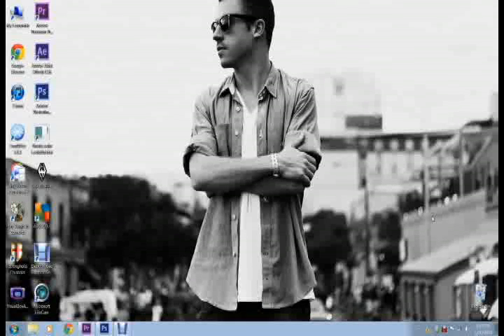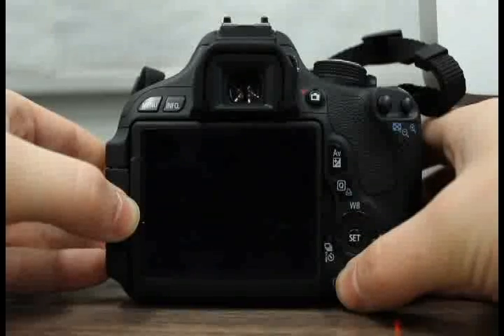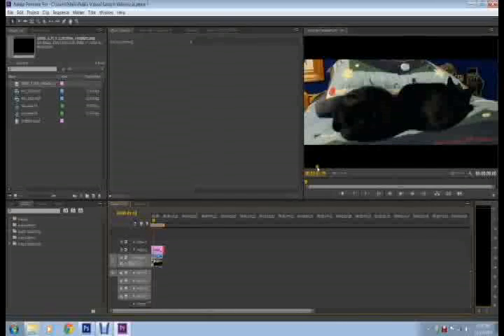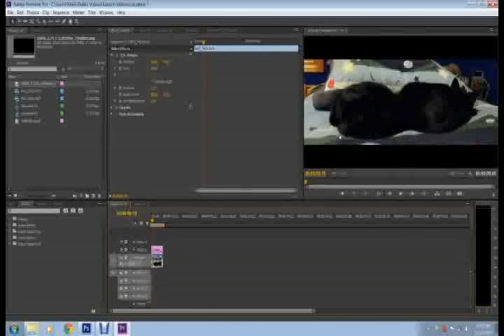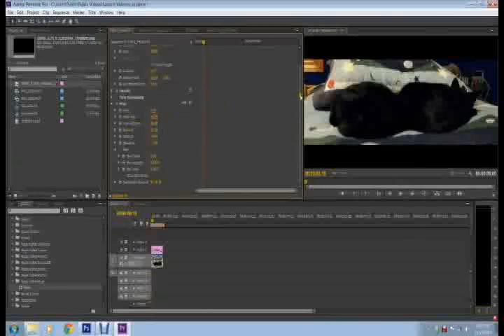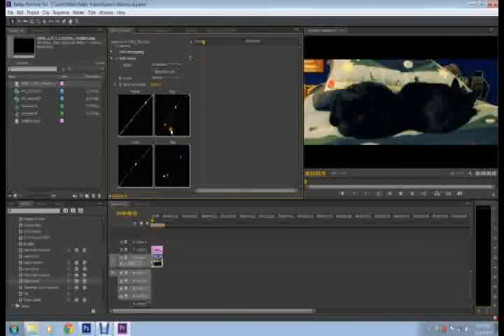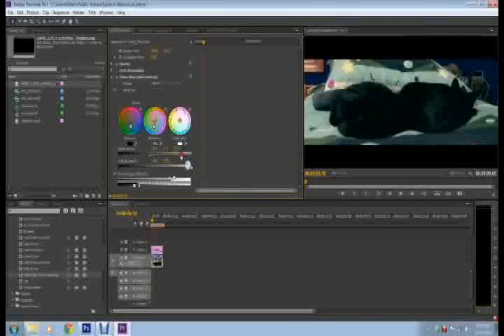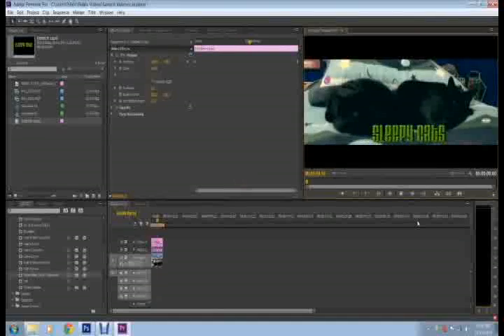Tutorial - Shooting HD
ELC CommTech, Gr.12
Using a Canon T3i
- Cullen